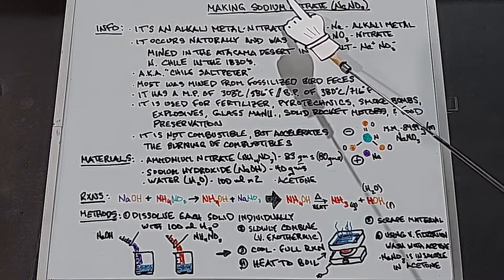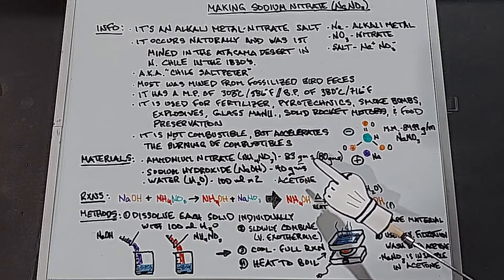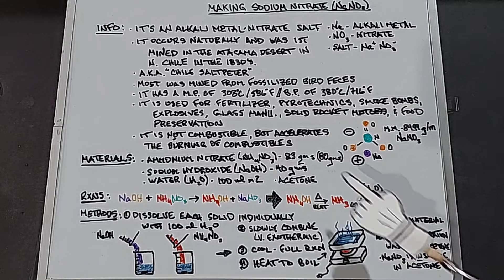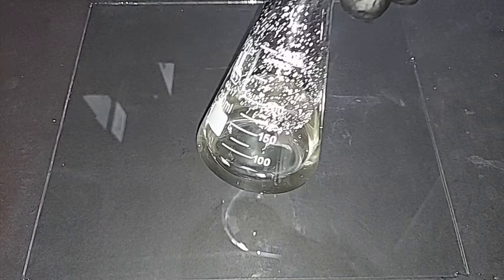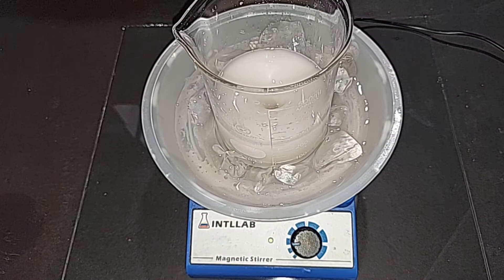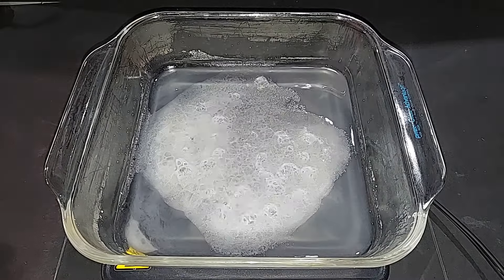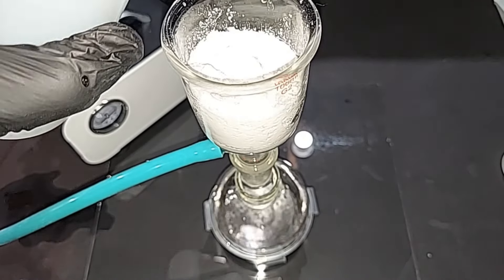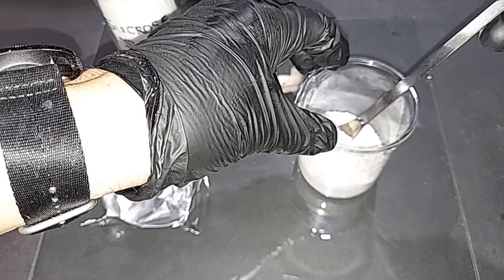Making Sodium Nitrate A Strong Oxidizer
When it burns it gives off a bright yellow color.  Sodium Nitrate is a strong oxidizer used in a number of pyrotechnic applications.  It can be made using sodium hydroxide and ammonia nitrate.  And, can be purified without too much trouble.